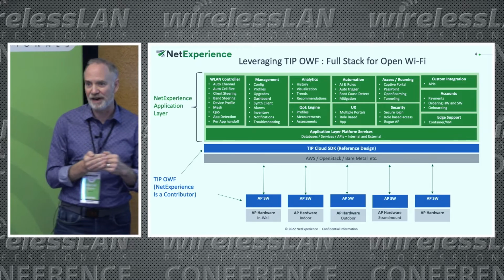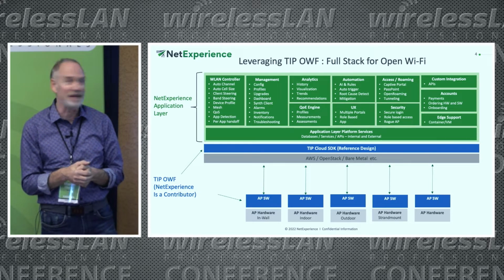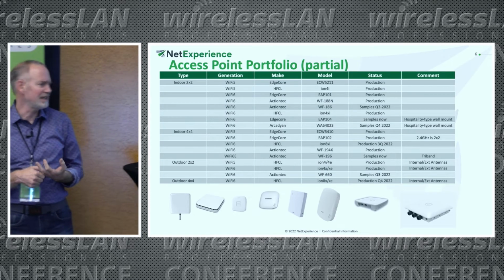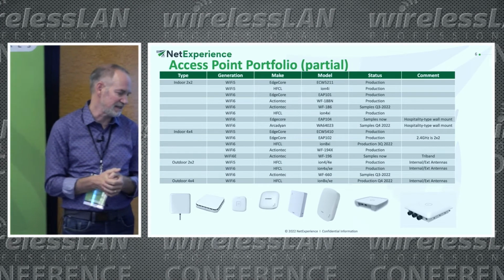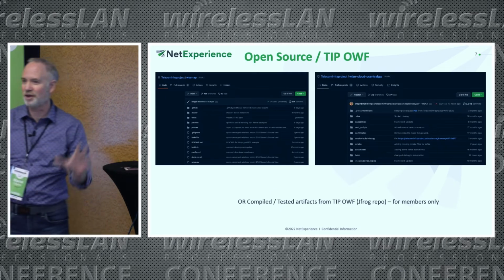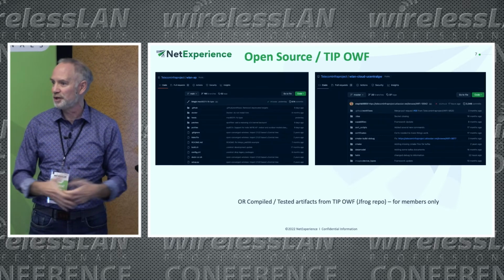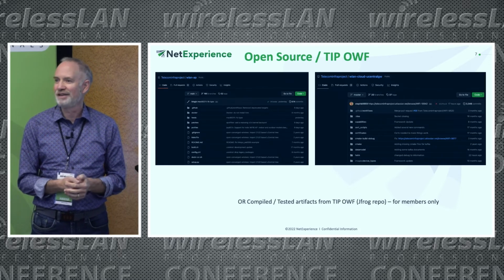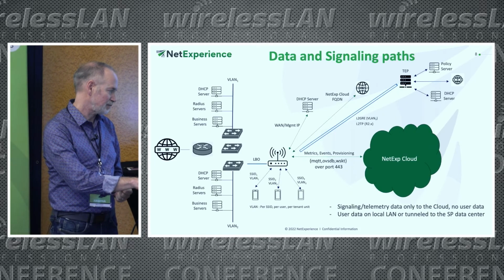TIP Open Wi-Fi / NetExperience Cloud Technical Overview | Marcel Chenier | WLPC Prague 2022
In this talk we’ll take a deeper look into TIP OpenWiFi deployments including use cases and lessons learned.